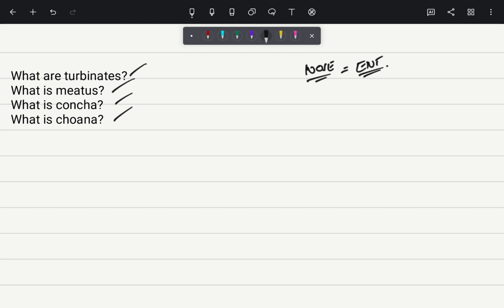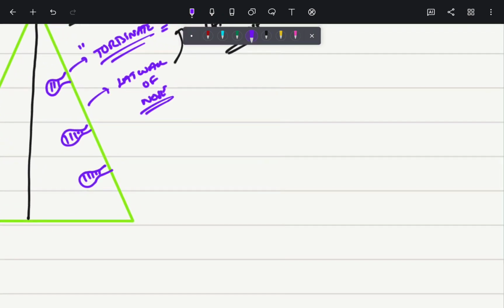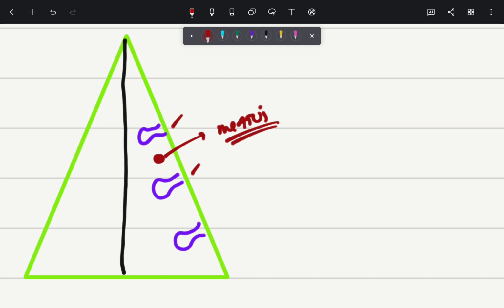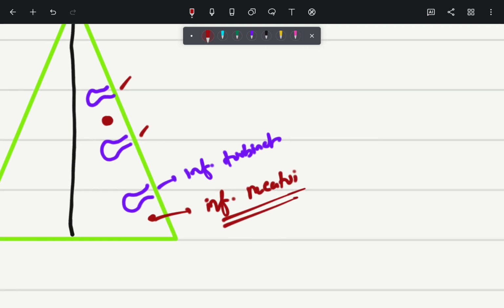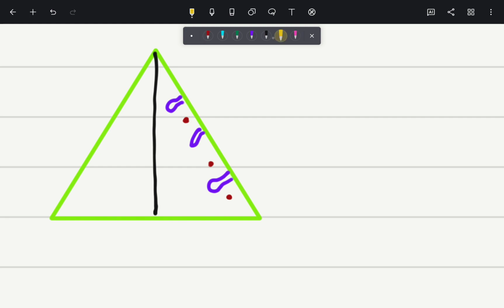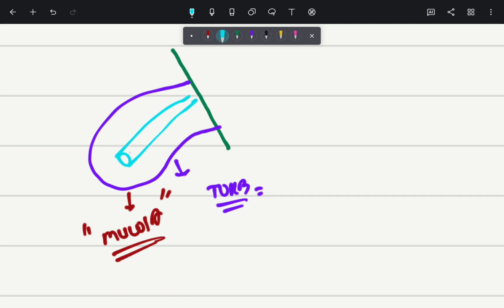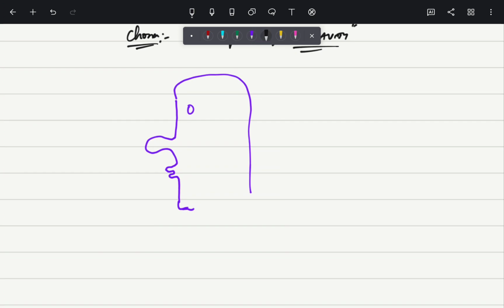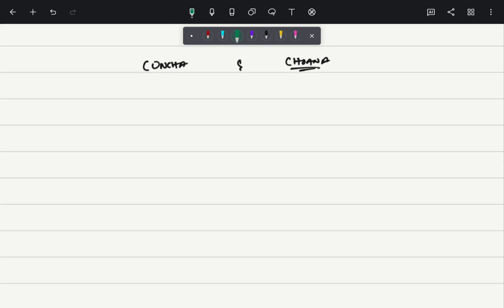Structures draining into meatus | Part 2 | Nose